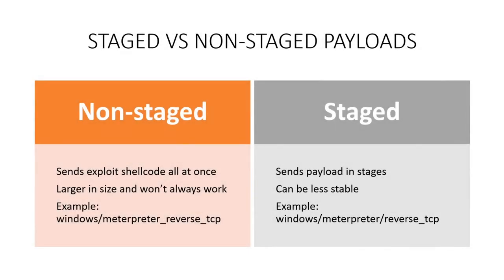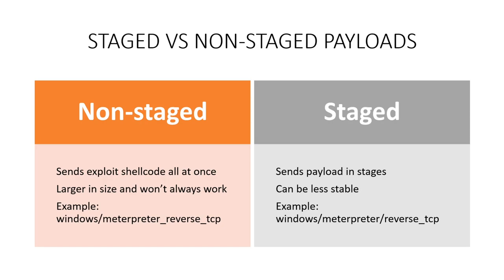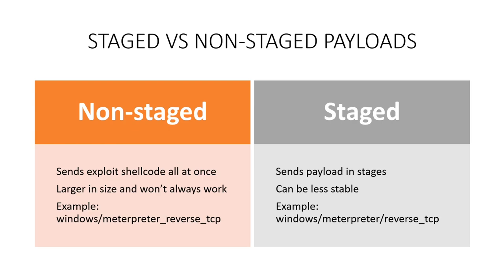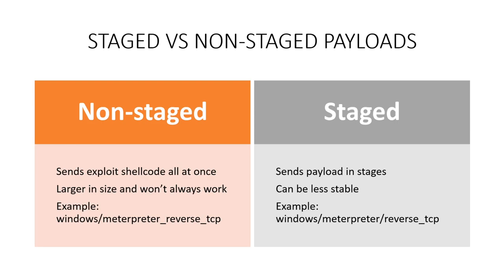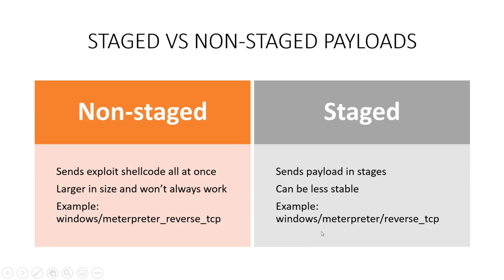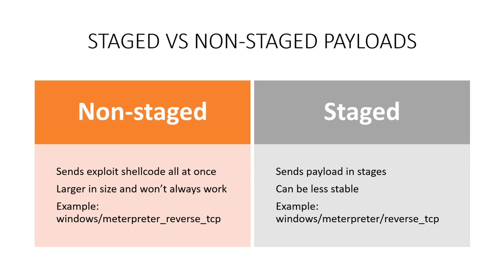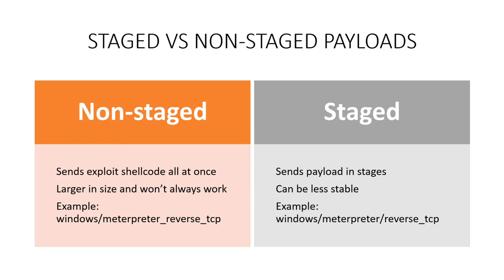2 Exploitation Basics - Staged vs Non Staged Payloads